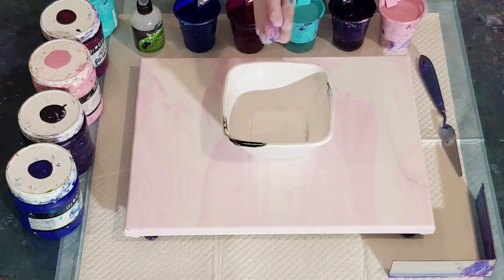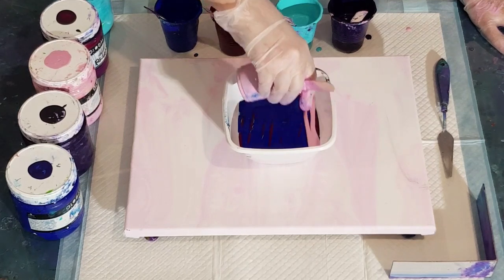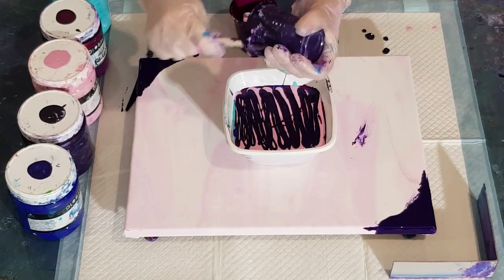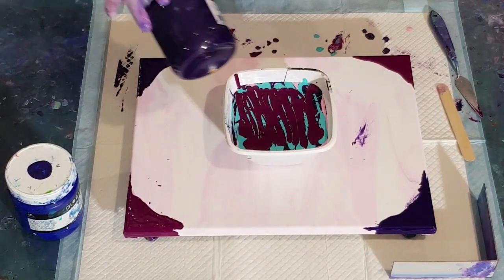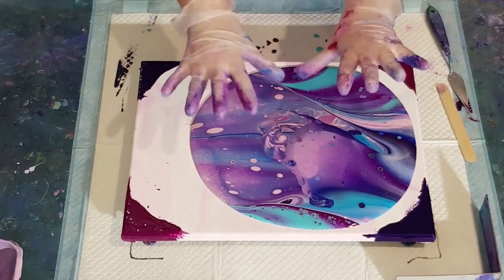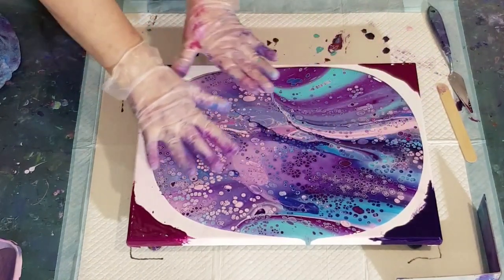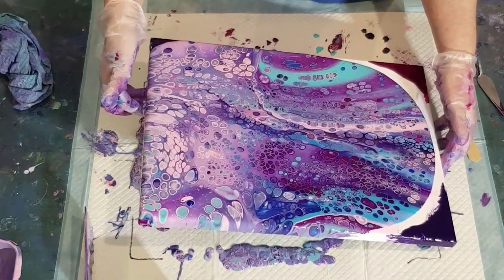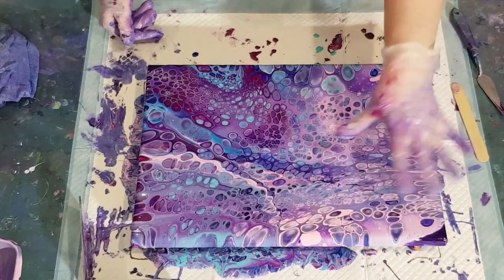#332 BIG BOWL Pour With Elmer's School Glue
Elmers school glue for Acrylic pouring.
For this flip cup pour, I used 70% glue and 30% water as my pouring medium. I then used 1 part of this pouring medium to 1 part of my Global impasto paint. If you are using thicker paints like Liquitex Basics, you will need to use 2 parts PM to 1 part paint  and if you are using thinner paints, you will need to add more paint to get your mix to the correct consistency.